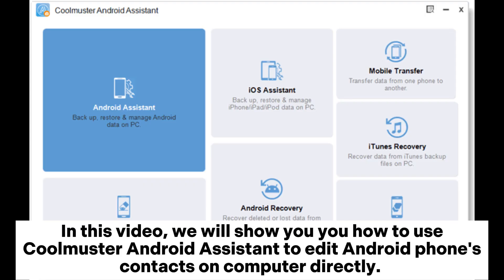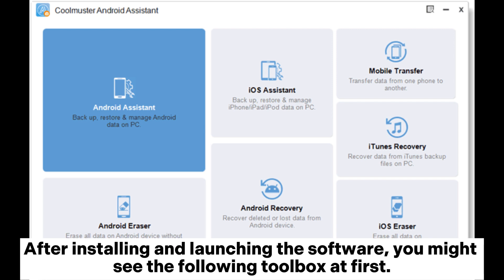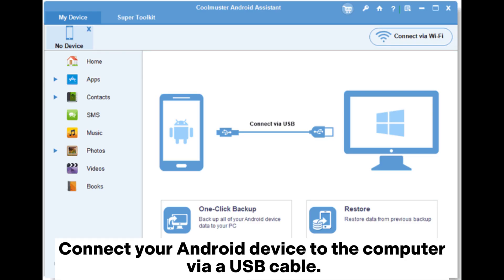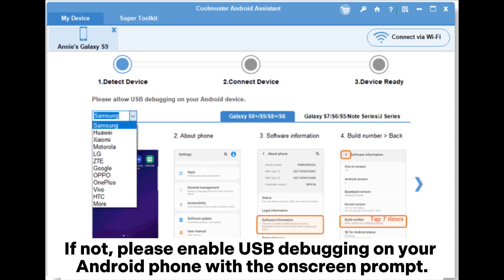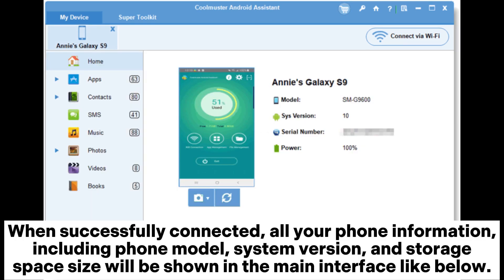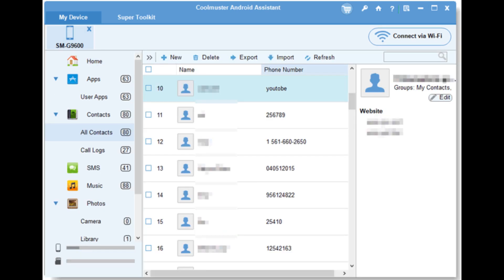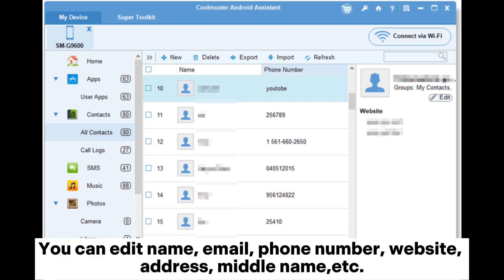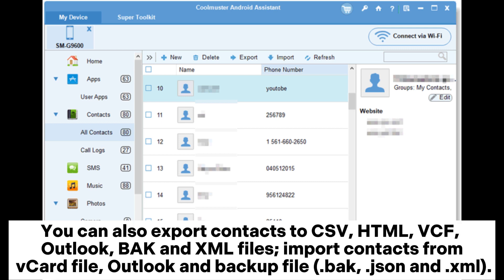How to Edit Android Phone Contacts on Computer with Coolmuster Android Assistant? [Solved]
Coolmuster Android Assistant can be used as the best Android Contacts Editor to help you edit/add/delete Android phone contacts on a Mac or Windows computer directly. You can check the details in the video step by step.